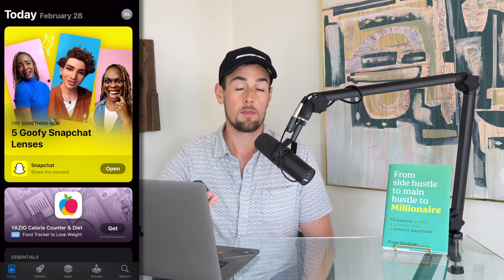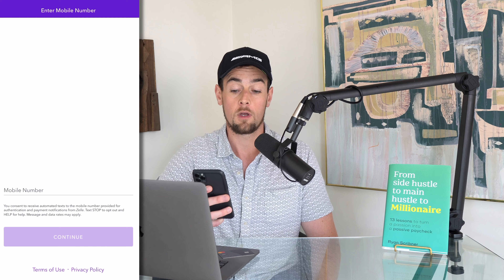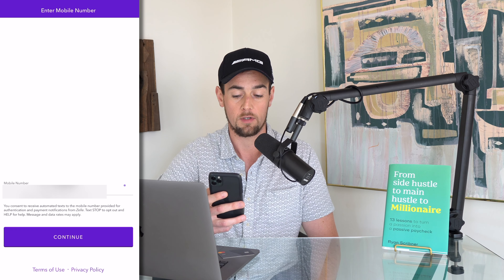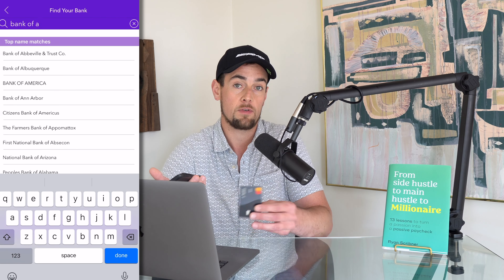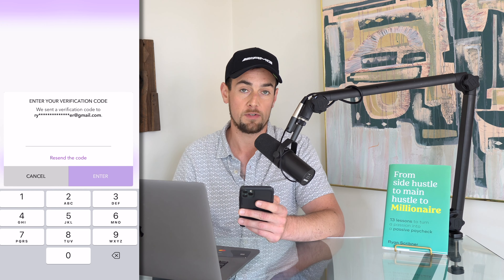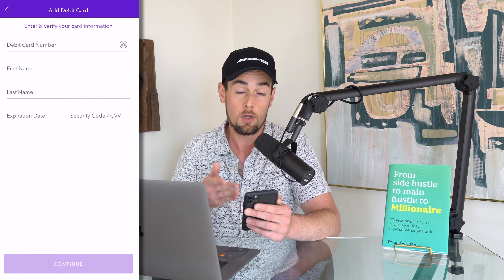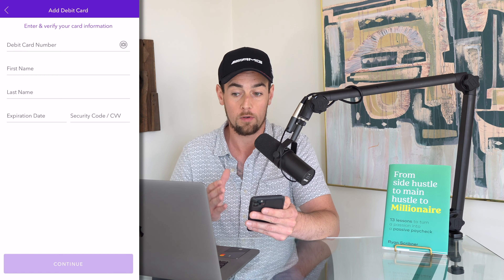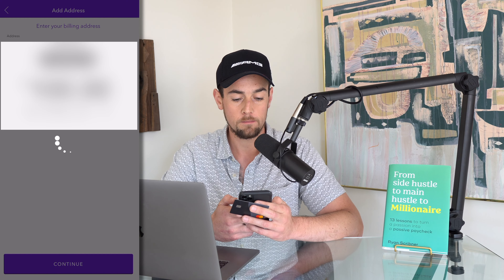How To Use Zelle App With Debit Card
Use our link to get a Free Stock worth up to $200!

Here's a full tutorial on how to use Zelle to send and receive money.